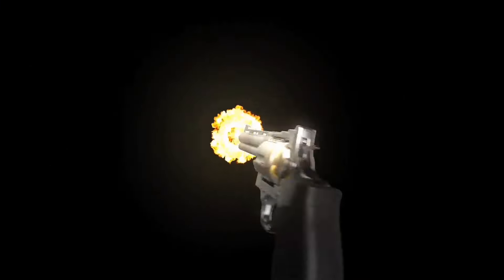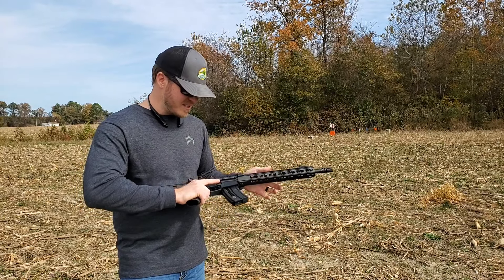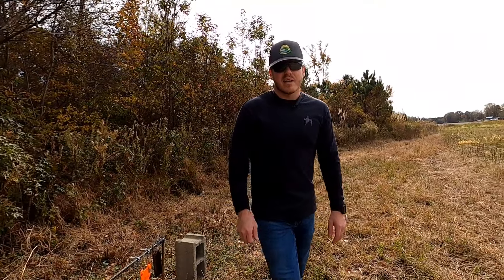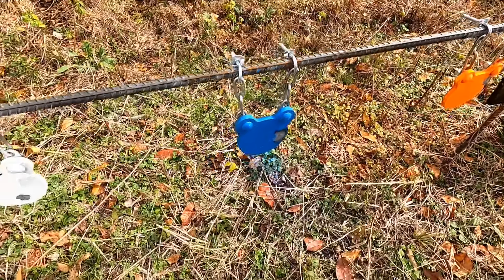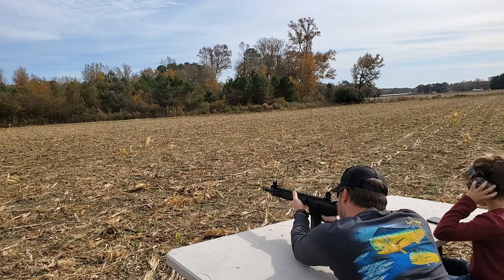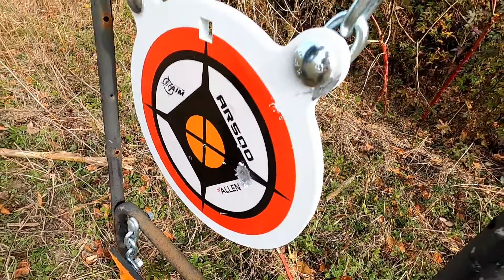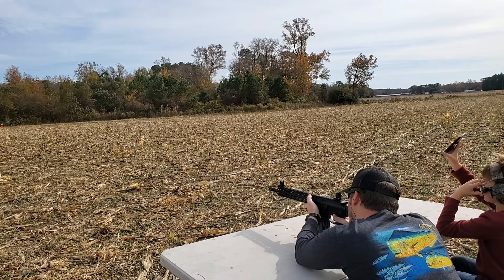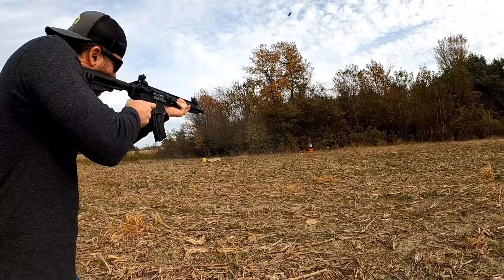Walther Hammerli Tac R1 22 out of the box performance (review pt 2)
In this video, we test the performance and accuracy of our new Walther - Hammerli Tac R1 22, straight out of the box! This rifle has the beauty, but does it have the brawn? We start at 25 yards, then 50, and 100, wrapping it up with an explosive finish!

CHECK US OUT ON RUMBLE:
G-Shot Outdoors

WARNING!

G-Shot Outdoors videos are filmed on a private shooting range, in a controlled setting, under the supervision of trained professionals. Our videos are for entertainment & educational purposes only. Do not attempt to recreate or mimic anything seen in this, or any of our videos. G-Shot Outdoors will not be held liable for any injury to yourself, others, or property resulting from attempting anything shown in our videos.